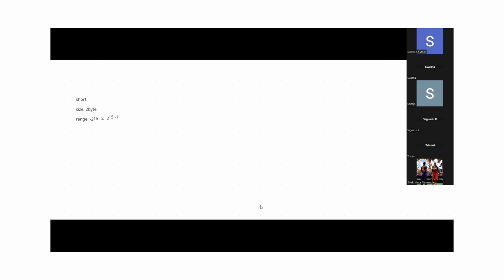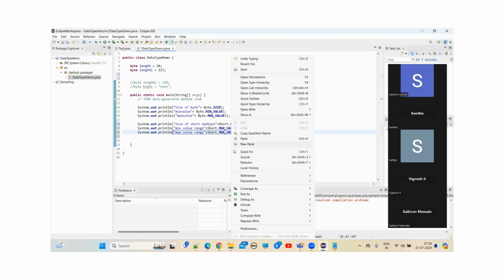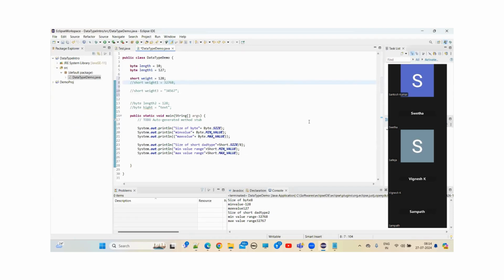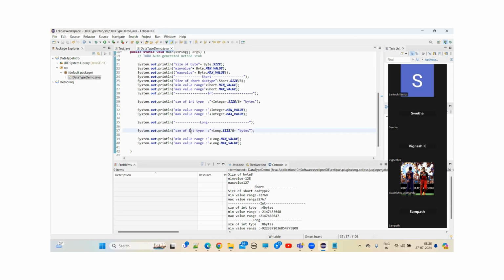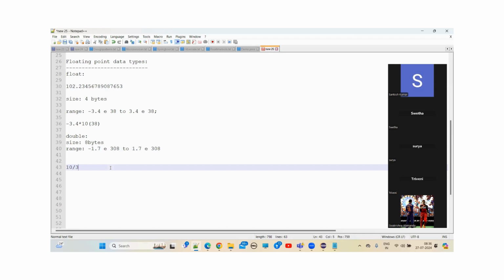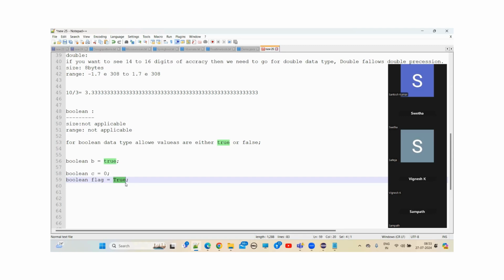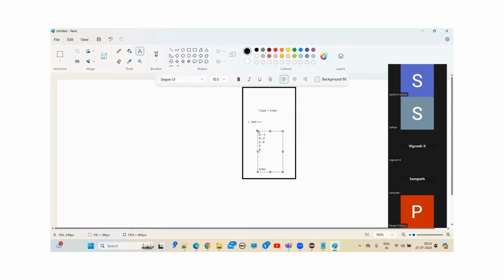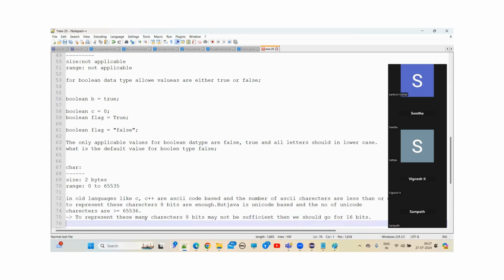DataTypesInJava Part2 | Java Playlist | Java 2024 | Full Stack Java |Java Tutorial | Core Java